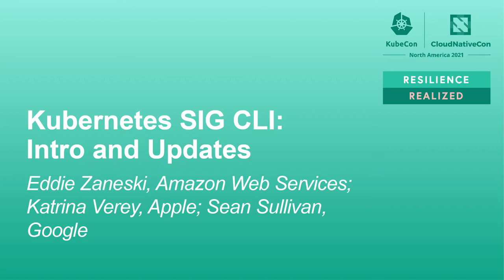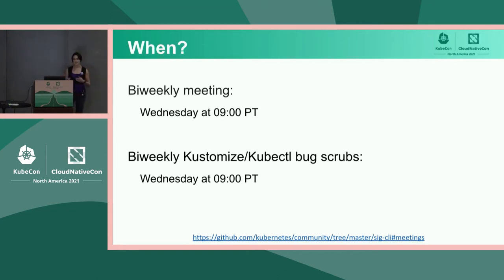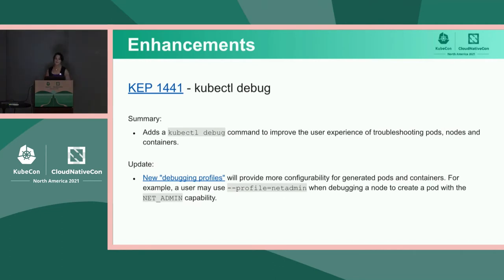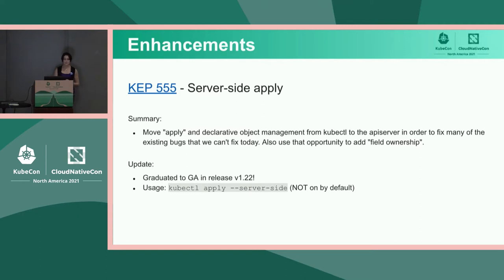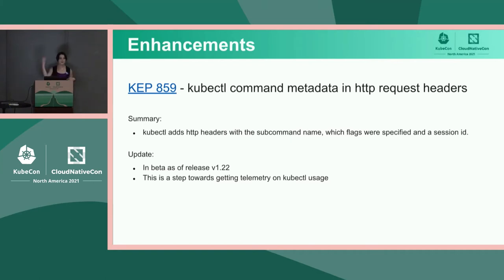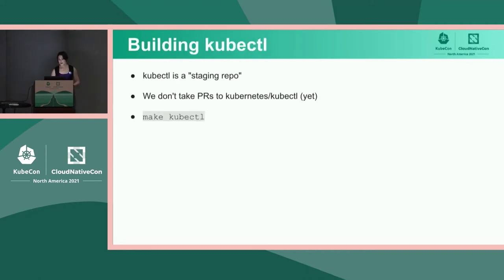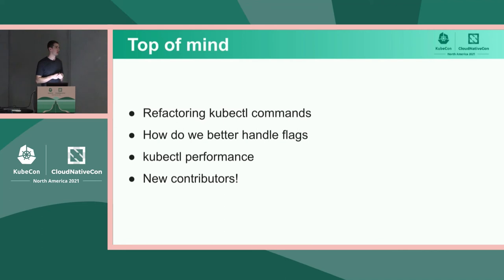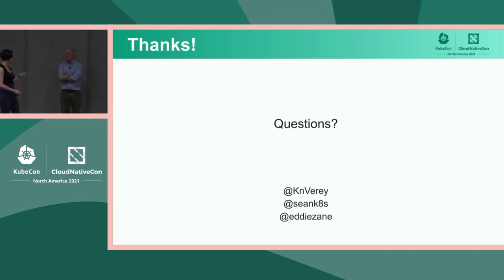Kubernetes SIG CLI: Intro and Updates - Eddie Zaneski, Katrina Verey, Sean Sullivan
Kubernetes SIG CLI: Intro and Updates - Eddie Zaneski, Amazon Web Services; Katrina Verey, Apple; Sean Sullivan, Google

SIG CLI is the special interest group for the command line tooling of the Kubernetes project. The SIG maintains kubectl, kustomize, and related libraries. In this session the SIG CLI leads will provide an introduction to the SIG and an overview of how to contribute including how kubectl is built and tested. They will share the work that's been done the past year and discuss several current and future Kubernetes Enhancement Proposals (KEPs). The session will conclude with open discussion and Q&A.